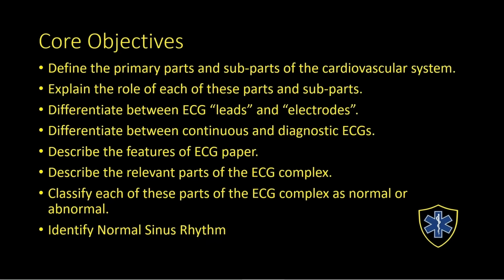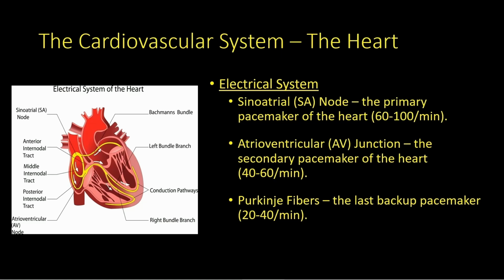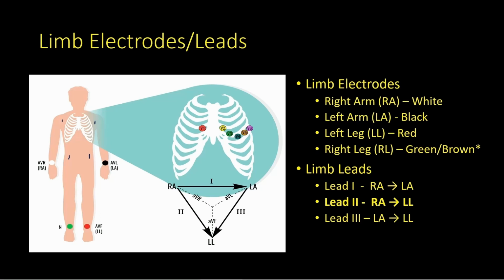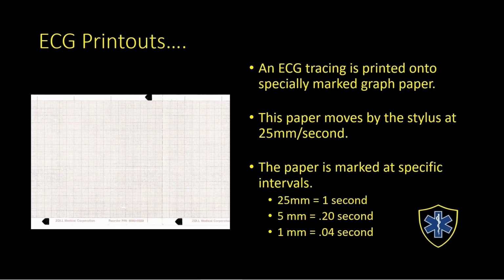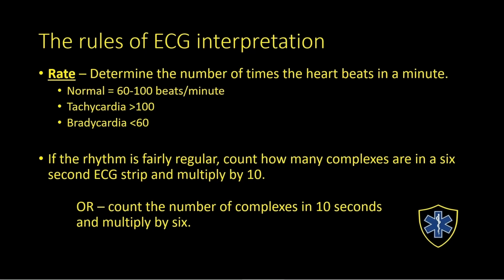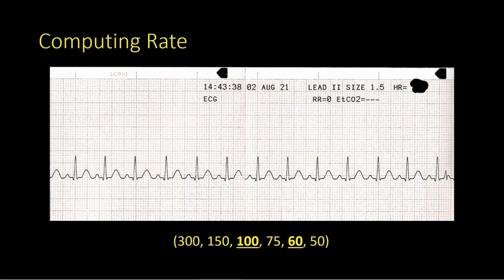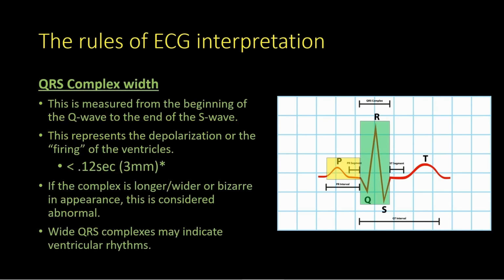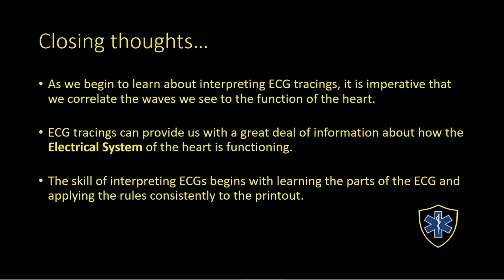ECG 1 - Introduction to ECG Monitoring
This is the first video in our ECG Series and covers the basic rules of ECG interpretation and provides the audience with a foundation for our later videos. We built this as a great review of basic core concepts or a way for Paramedic students to prepare for their cardiology classes.